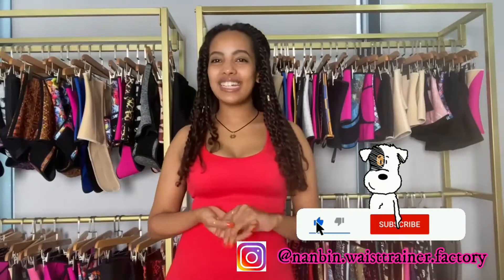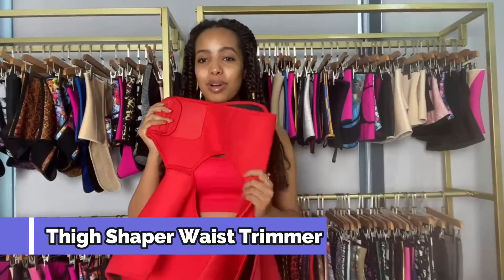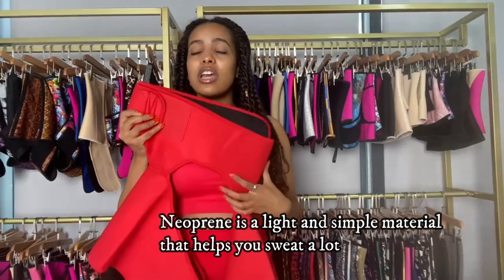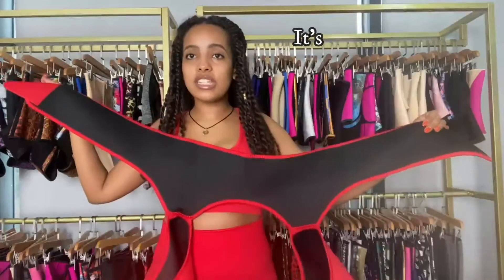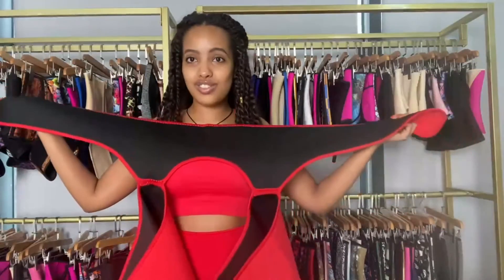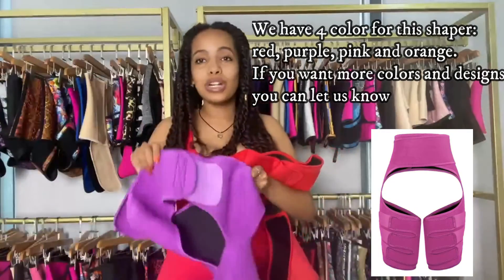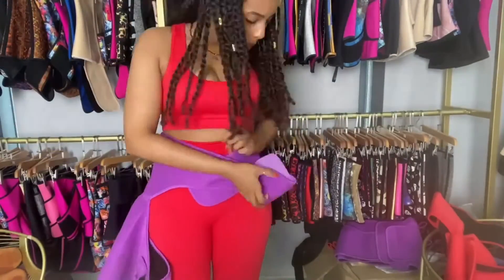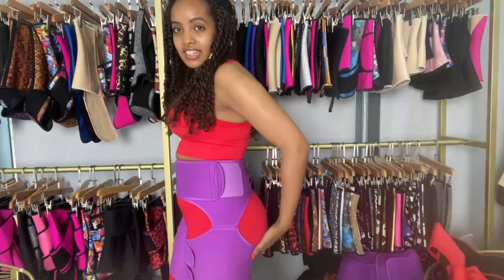Wholesale 3-in-1 Thigh Trimmer For Weight Loss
Double belt providing firm compression to your waist and stomach effectively, and it can increase the temperature of your abdomen quickly in order to burn fat, lose weight and help you achieve the hourglass curves shape that you want. And the waist trimmer with adjustable hook and zip for different levels of compression.